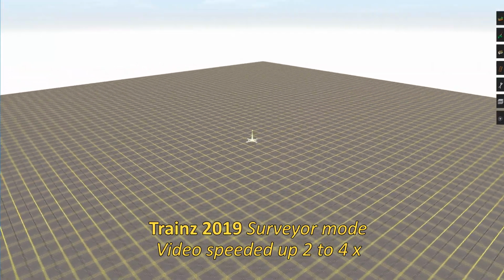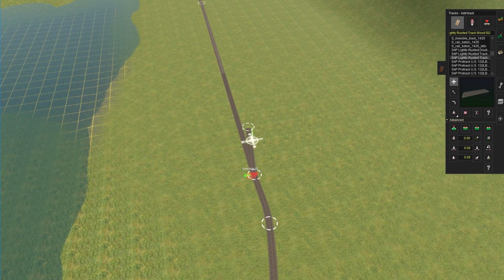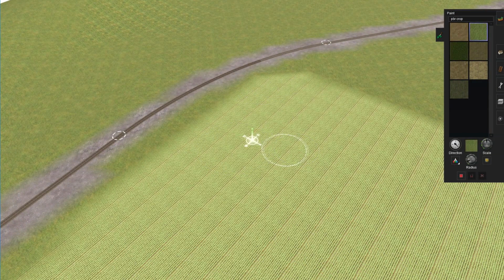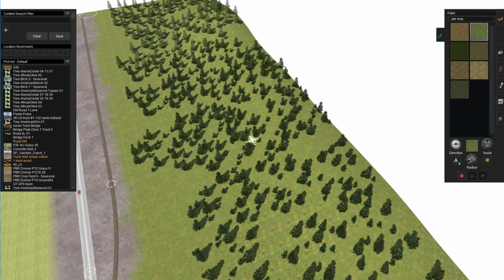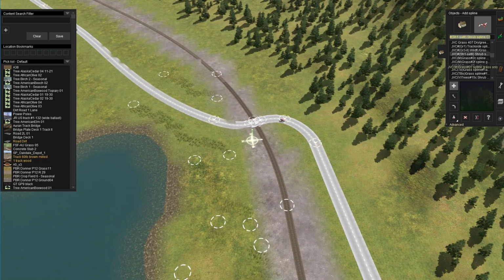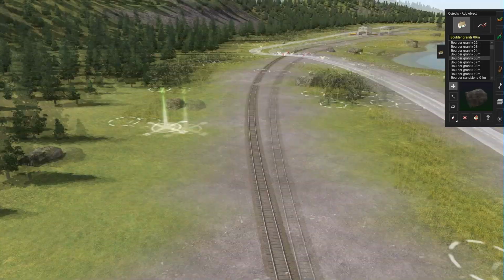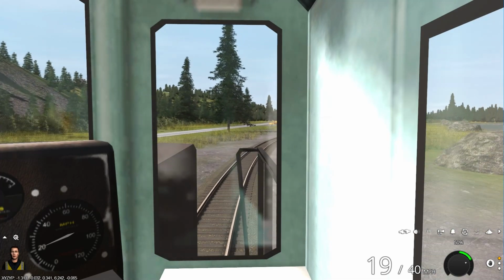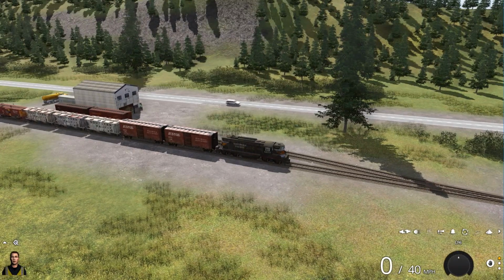Trainz 2019 - Build 'n Run Basics Tutorial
I built a small, two baseboard route using Trainz 2019 and ran a train on it to show ease of construction and the quality of graphics.

I'll be presenting virtual model railroading at my local NMRA (National Model Railroad Association - yes I'm a member) mini-meet. This video demonstrates the basics of terrain modification, texture painting, track work, planting vegetation, installing structures and vehicles, and doing a little switching . It's aimed at showing great graphics and quick construction and doesn't dive deep into route construction.

Please forgive the narration's audio quality - my good mic is broken so I used a gaming headset.